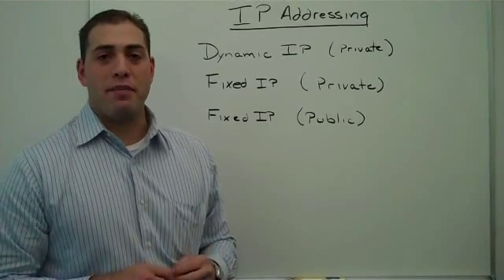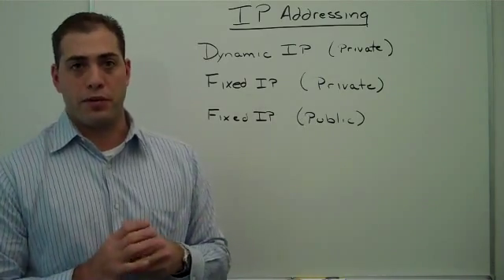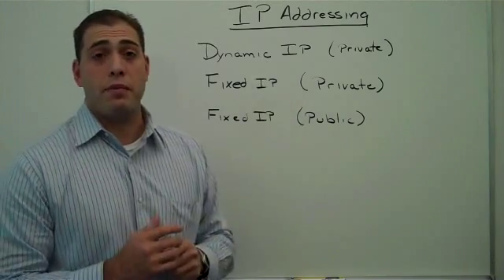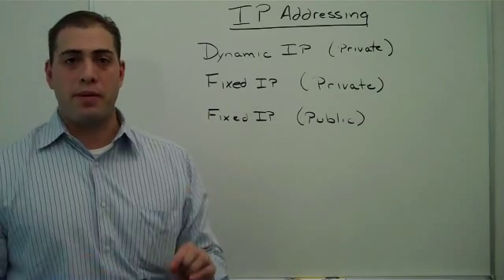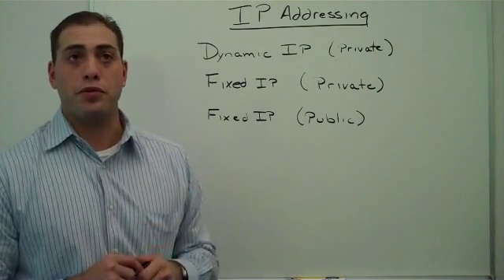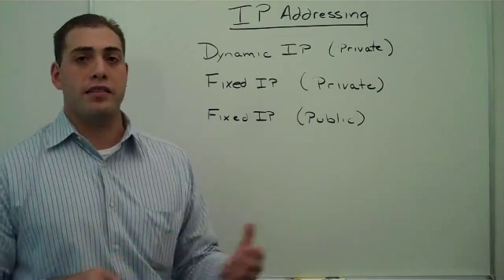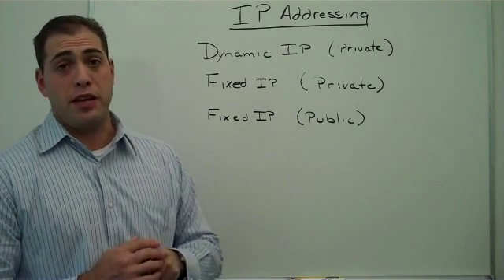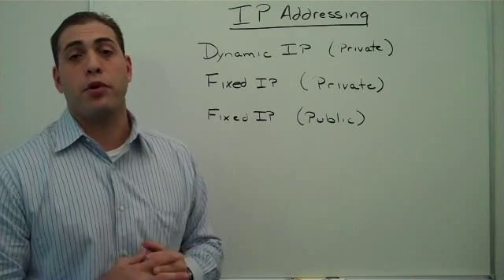Wireless Machine-to-Machine (M2M) Basics: IP Addressing, Choosing Between Dynamic and Fixed IP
Wireless Machine-to-Machine (M2M) Basics: IP Addressing, Choosing Between Dynamic and Fixed IP.  An introduction into using IP Addresses to reach out, via the cellular wireless network, to your device to send data.  Included is a brief overview of the different types of IP address assignments, including Dynamic and Fixed IP.  Presented by Michael Kaplan of Jasper Wireless.  Learn more about connecting your device to the wireless network